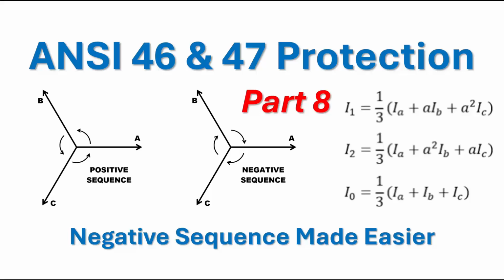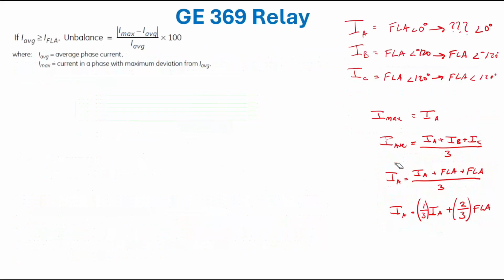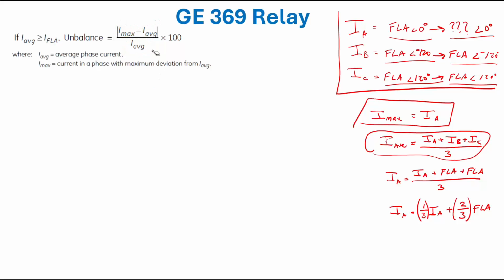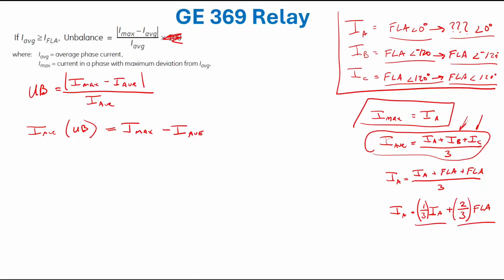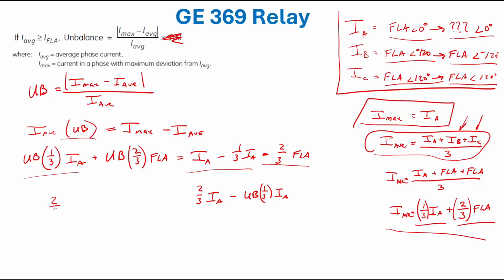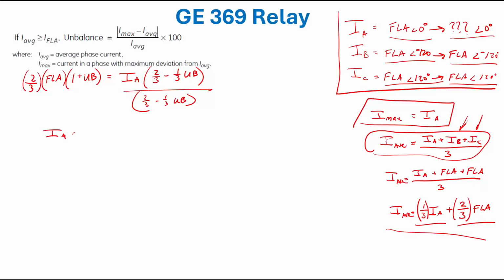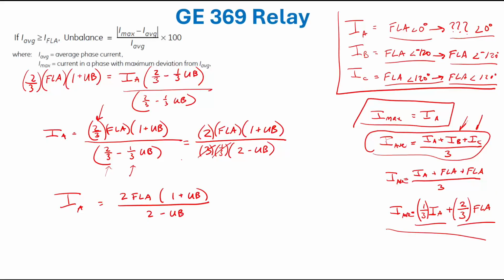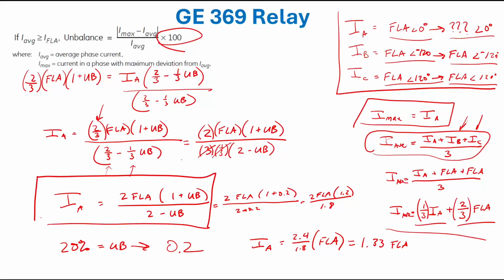46 & 47 Part 08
If you saw my some of my old posts showing a slew of calculations and wanted to learn how to perform 46 & 47 element testing on a relay, then you are in luck. This is video 8 of 12 in a series coined "Negative Sequence Made Easier". This is a typical element for motor and generator protection.

I want people to stop being intimidated and also stop improperly testing this element. You should know what to expect BEFORE you test the relay. This series will go over how to find the right information, how to test pickup, how to test timing (mostly), and how to properly assess these tests. Again, you should know all of this BEFORE you start the test. I am covering over 10 different relays which is a ton of information. I cannot cover everything, but with this under control anything else should be possible.

I hope this helps, and I look forward to seeing your comments!

Do you think I need to talk about something? Let me know by clicking here!